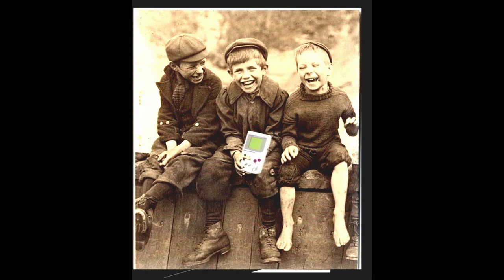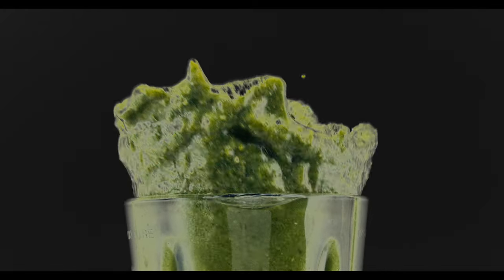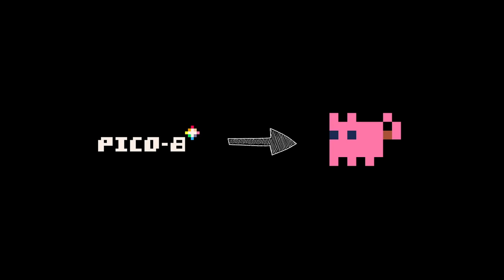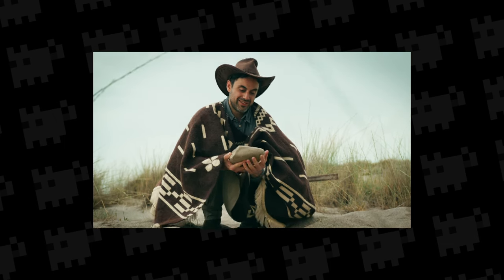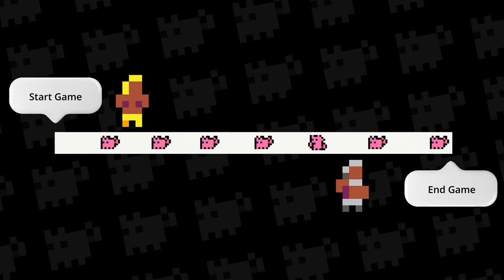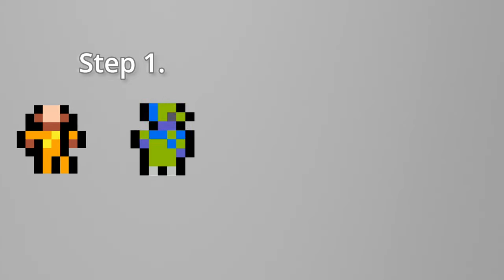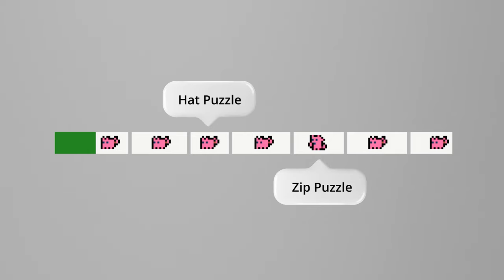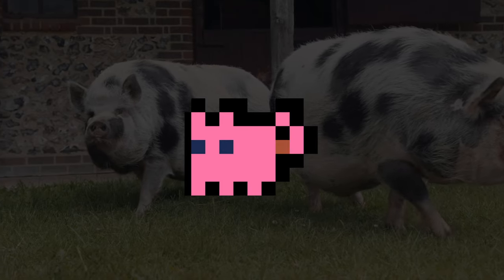I made a cozy Cowboy adventure game.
In this video, I make a goofy, pixel-ly adventure game about a Cowboy and his lost pigs.

You can play The Lost Oinkers of Cowboy Isle on your phone or desktop